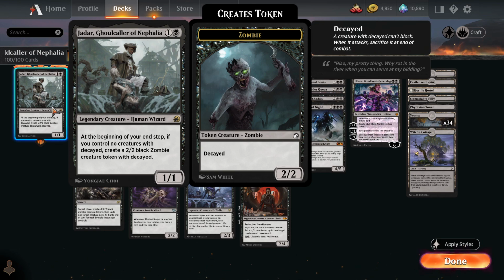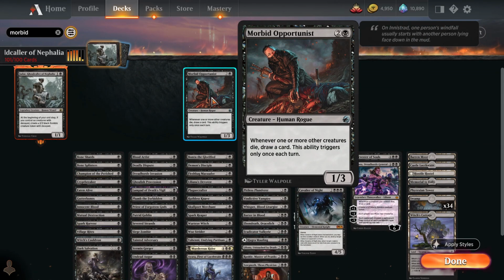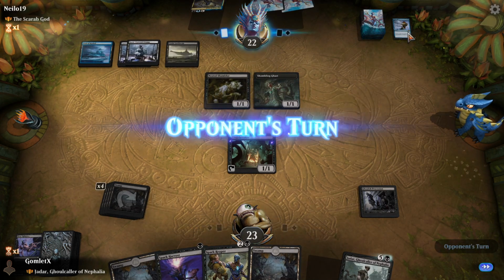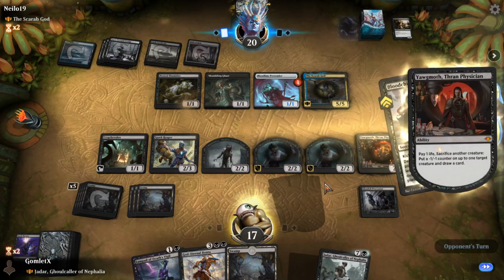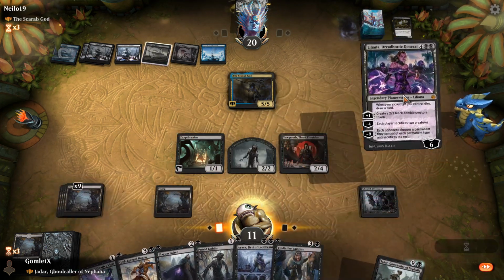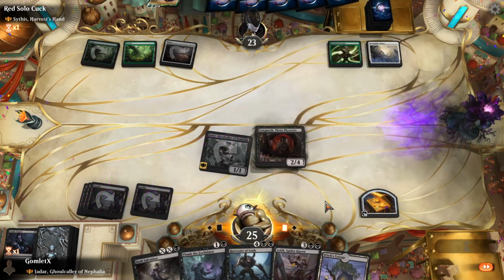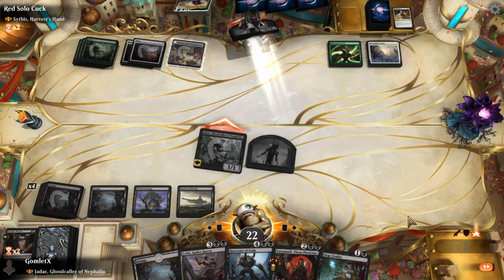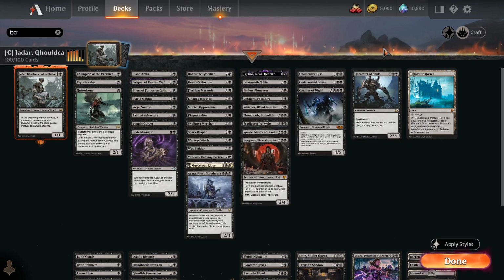Magic Arena - Jadar, Ghoulcaller of Nephalia - Historic Brawl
Today I'll be playing some Historic Brawl with a Commander that makes use of a lot of the sweet new Innistrad: Midnight Hunt Cards: Jadar, Ghoulcaller of Nephalia. This deck is an aristocrats style sacrifice combo/control deck with Jadar keeping us supplied with sacrificial fodder to use with a ton of card draw engines, removal spells, and life drain.

Intro/Deck: 0:00
Gameplay: 04:24